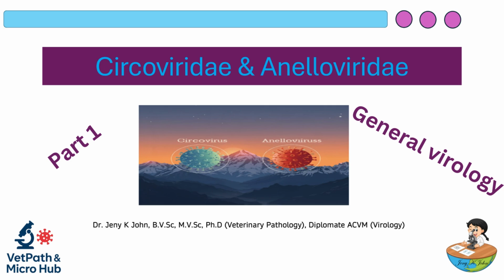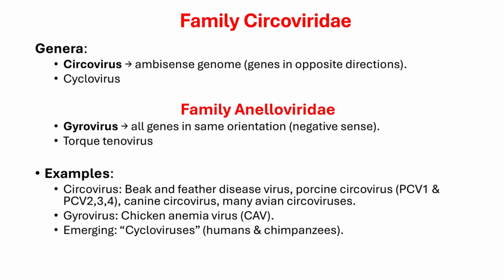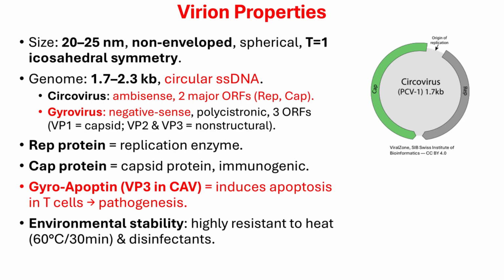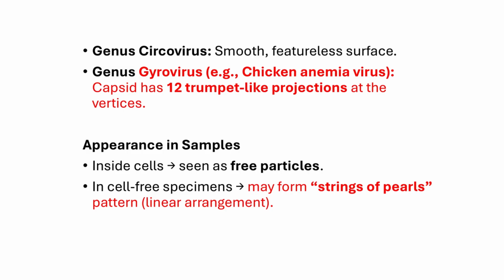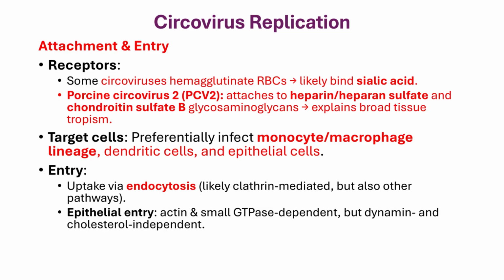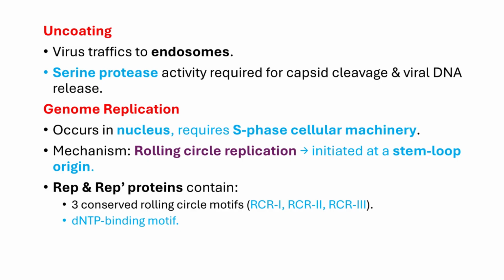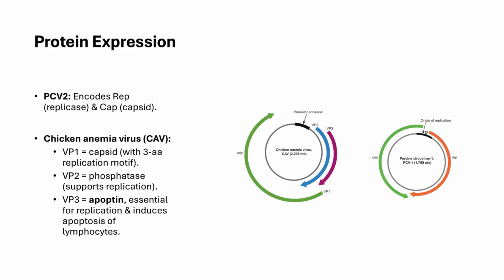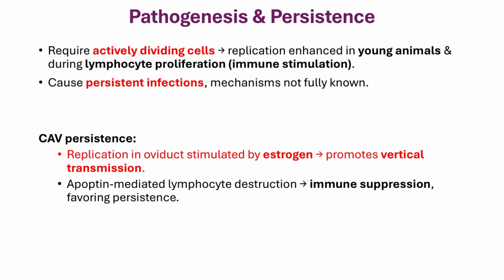Circoviridae & Anelloviridae | General Virology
(Part 1 – General Virology)

"Explore the fascinating world of Circoviridae and Anelloviridae, two families of small, non-enveloped, circular single-stranded DNA viruses. In this part, we cover:

Viral structure and morphology

Genome organization and replication strategies

Key viral proteins and their functions

Environmental stability and tissue tropism

Overview of viral classification and genera

Perfect for veterinary, medical, and virology students looking to understand the basics of these important viral families."